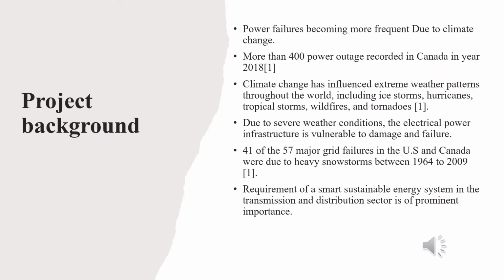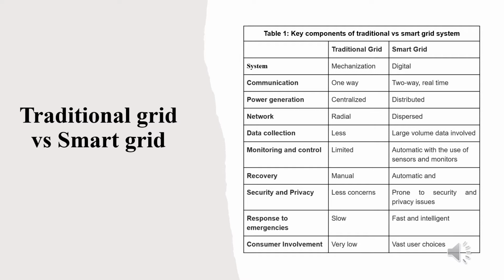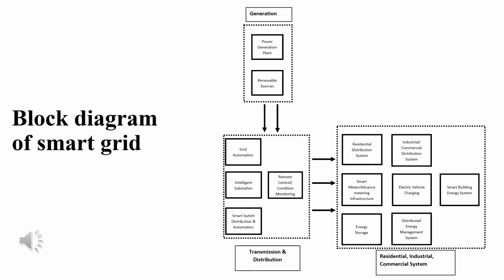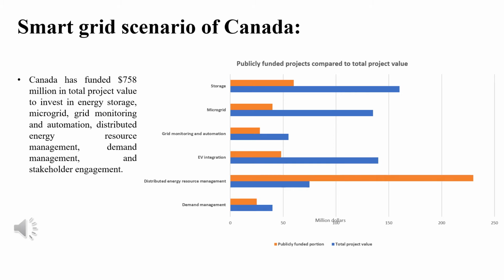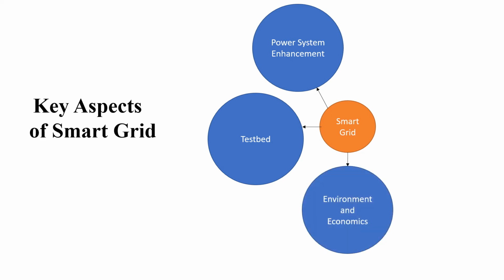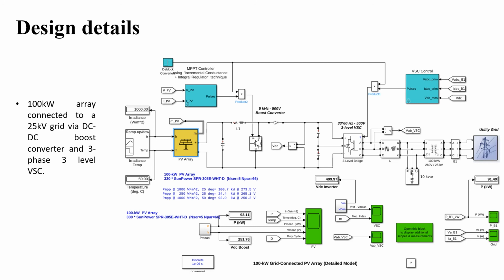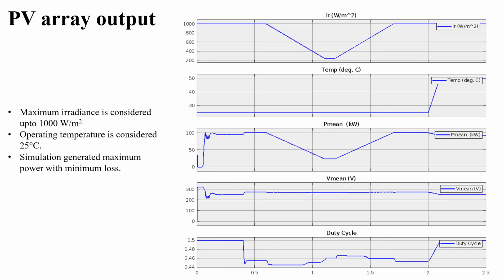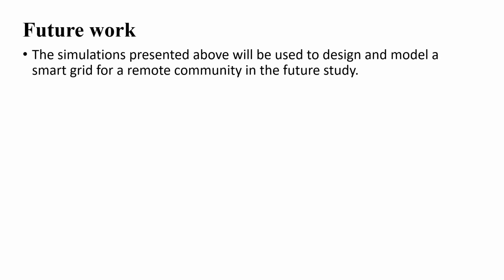ENGI 990A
Design and analysis of a Smart Grid system in a remote community in Atlantic Canada